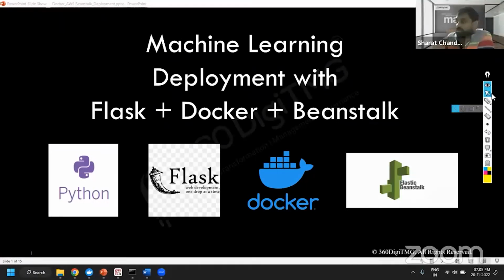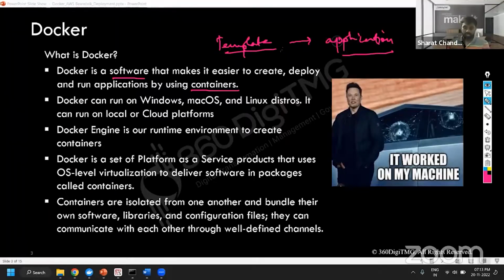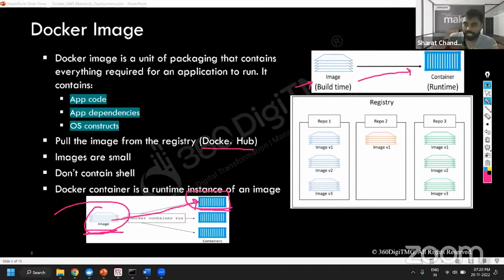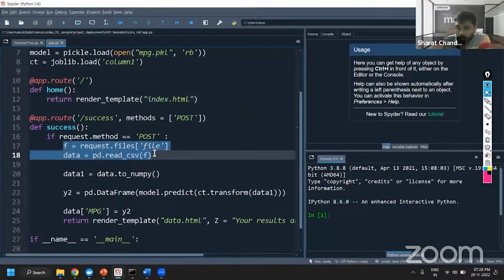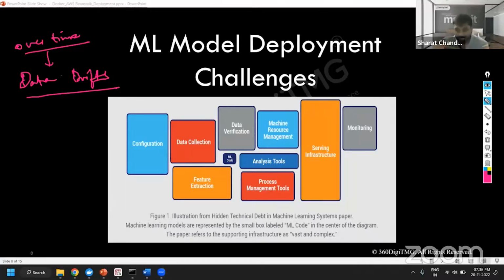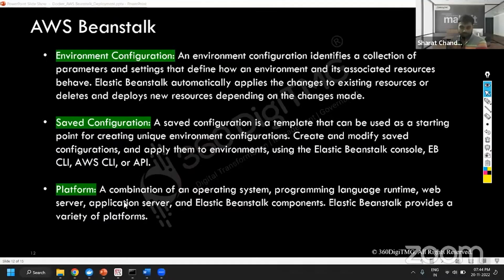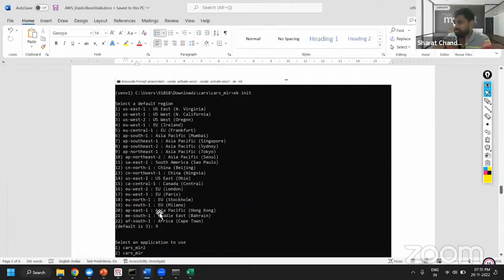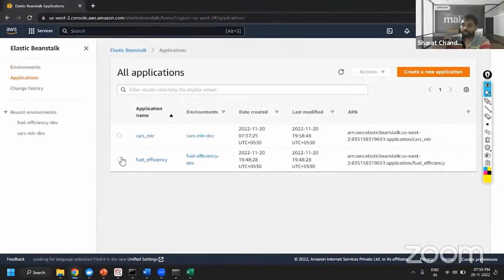Model Docker Container on AWS Cloud | Machine Learning Model Deployment pipeline | Part 1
The speaker discusses various tools for deploying machine learning models, including Docker, Flask, Streamlit, Heroku, and Django.
They mention AWS Elastic Beanstalk as a feature of AWS Cloud for model deployment and compare it to regular EC2 instances.
The speaker emphasizes the importance of avoiding deployment issues and suggests using Docker containerization to overcome dependency problems.
They explain the concept of containerization and how it differs from virtualization, highlighting Docker as a tool for creating and managing containers.
The speaker demonstrates the process of deploying a machine learning model using Docker and AWS Elastic Beanstalk, mentioning the steps involved and the benefits of automatic resource management.

About 360DigiTMG
360DigiTMG is a 9-year-old training & consulting organization led by stalwarts of the industry who are alumnus of premier institutions like the Indian Institute of Technology, Indian Institute of Management and Indian School of Business. 360DigiTMG since its inception has been the forerunner in the space of management and niche programs that aid in up-skilling and cross skilling executives across various levels and domains. 360DigiTMG has been conducting training programs across the globe for corporate and individuals alike.
360DigiTMG is one stop solution to all the trainings in emerging technologies such as Artificial Intelligence, Machine Learning, Big Data, Project Management, Quality Management, etc. 360DigiTMG is a training company, which is a division of the analytics consulting firm Innodatatics Inc.